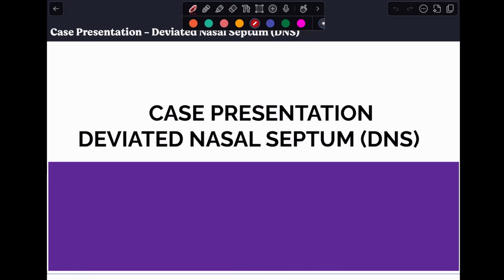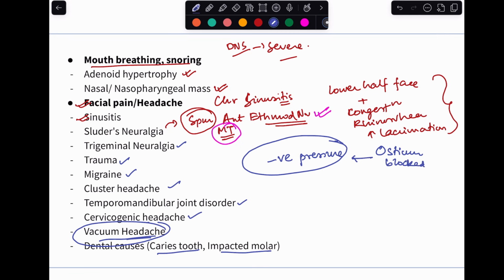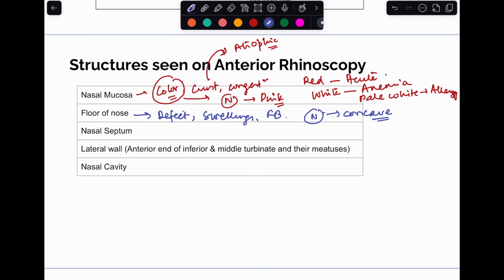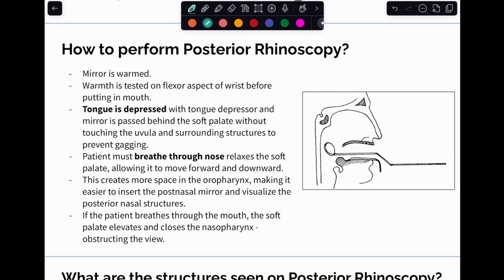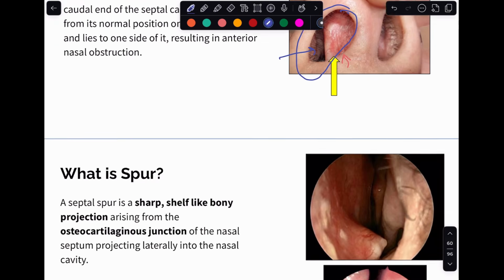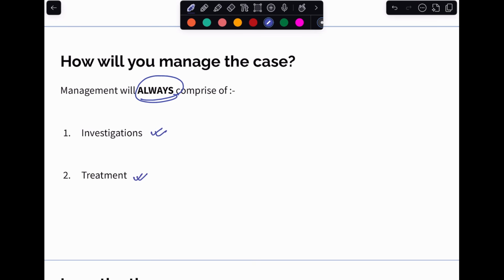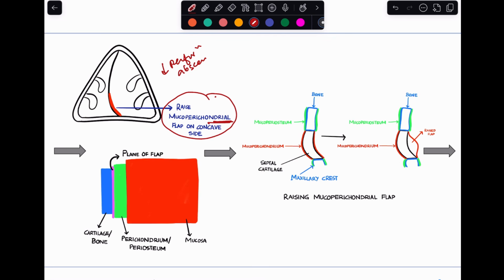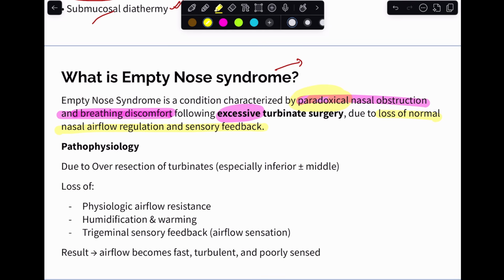DNS - Clinical Case Presentation | Deviated Nasal Septum | Long case Nose | ENT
In this video, you will learn about clinical discussion of a case of Deviated Nasal Septum.This is a long case in Nose.

🔍📚 What you'll learn:

- How each point of history and clinical examination is important in reaching your provisional diagnosis
- What is the importance of Past history, Family history, Personal history and Negative History?
- Questions asked in viva voce during examination
- Differential Diagnosis of Bilateral Nasal Obstruction, Unilateral Nasal Obstruction
- What is Rhinitis Medicamentosa?
- Causes of Unilateral Nasal Obstruction + Bleeding
- Sluder’s Neuralgia
- Vacuum Headache
- Differential Diagnosis on Nasal Discharge
- Anterior Rhinoscopy & Structures seen on Anterior Rhinoscopy
- How to use Thudicum’s Nasal Speculum?
- Causes of Septal Perforation
- How to Differentiate between Polyp and Hypertrophied turbinate
- Causes of Compensatory Hypertrophied turbinate in DNS
- Posterior Rhinoscopy - Procedure, Structures seen on Posterior Rhinoscopy
- Differentiate between IDL Mirror & Posterior Rhinoscopy Mirror
- Sites to check Paranasal sinus tenderness
- Canine Fossa - Boundaries & Clinical Importance
- Cottle’s Test, Cottle’s Classification of DNS, Cottle’s Line, Cottle’s Areas
- Boundaries of Internal Nasal Valve
- Types of Deviated Nasal Septum (DNS)
- What is a spur?
- What is Caudal deviation?
- Parts of Nasal Septum
- Blood Supply of Nasal Septum
- Little’s Area / Kiesselbach’s Plexus
- What is Septoplasty?
- Indications & Contraindications of Septoplasty
- Septoplasty Incisions - Killian’s incision, Freer’s incision (Hemitransfixion incision), Transfixion incision
- Steps of Septoplasty
- Postoperative care in Septoplasty
- Complications of Septoplasty
- Causes of Saddle Nose Deformity
- Differences between SMR vs Septoplasty
- Surgeries for Enlarged turbinates
- Empty Nose Syndrome

Chapters:

0:00 Start
0:42 History of Patient
2:47 Differential Diagnosis of Bilateral Nasal Obstruction
4:25 What is Rhinitis Medicamentosa?
6:32 Differential Diagnosis of Unilateral Nasal Obstruction
8:23 Causes of Unilateral Nasal Obstruction + Bleeding
10:07 What does progressive nasal obstruction indicate?
13:23 Negative History
14:30 What is Sluder’s Neuralgia?
15:54 What is Vacuum Headache?
18:23 Differential Diagnosis on Nasal Discharge
21:55 Past History & Treatment History
24:43 Clinical Examination of the patient
26:34 What is Anterior Rhinoscopy?
27:00 How to use Thudicum’s Nasal Speculum?
29:05 Structures seen on Anterior Rhinoscopy
37:02 Causes of Septal Perforation
40:00 How to Differentiate between Polyp and Hypertrophied turbinate
42:13 Causes of Compensatory Hypertrophied turbinate in DNS
44:53 Posterior Rhinoscopy
46:00 Differentiate between IDL Mirror & Posterior Rhinoscopy Mirror
47:32 How to do Posterior Rhinoscopy?
49:20 Structures seen on Posterior Rhinoscopy
51:18 Sites to check Paranasal sinus tenderness
53:14 Canine Fossa - Boundaries & Clinical Importance
54:09 Cottle’s Test
55:26 Boundaries of Internal Nasal Valve
56:50 Summary
58:06 Provisional Diagnosis
59:00 Points in favour of your diagnosis
1:00:21 Types of Deviated Nasal Septum (DNS)
1:02:30 What is a spur?
1:03:39 What is Caudal deviation?
1:04:50 Cottle’s Classification of DNS
1:06:26 Cottle’s Line
1:07:33 Cottle’s Areas
1:09:09 Parts of Nasal Septum
1:13:08 Blood Supply of Nasal Septum
1:17:18 Little’s Area / Kiesselbach’s Plexus
1:20:03 Management
1:20:47 Investigations
1:22:22 Treatment
1:22:53 What is Septoplasty?
1:23:11 Indications of Septoplasty
1:28:17 Contraindications of Septoplasty
1:28:45 Septoplasty Incisions
1:32:12 Steps of Septoplasty
1:40:33 Packing material in Septoplasty
1:40:58 Postoperative care in Septoplasty
1:41:17 Complications of Septoplasty
1:47:16 Causes of Saddle Nose Deformity
1:47:39 Differences between SMR vs Septoplasty
1:50:55 Surgeries for Enlarged turbinates
1:52:09 Empty Nose Syndrome